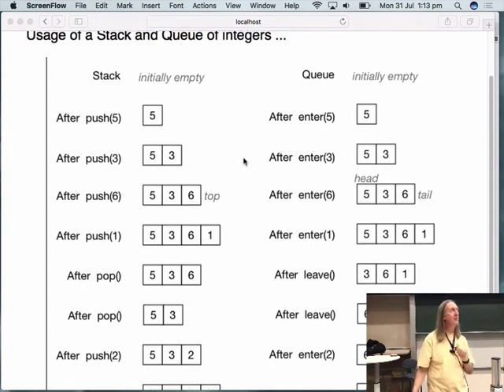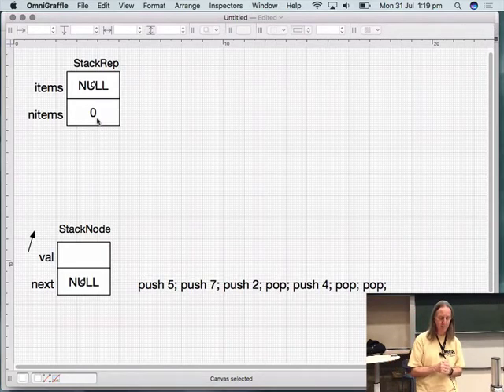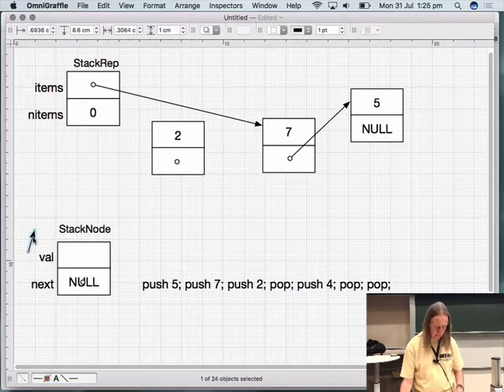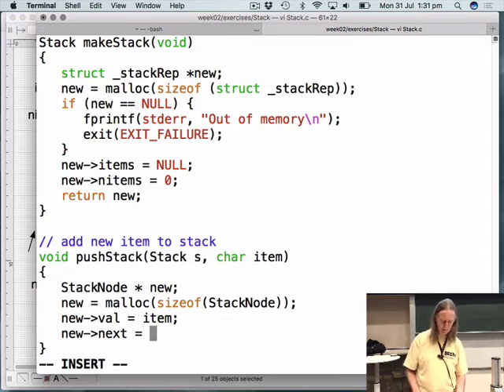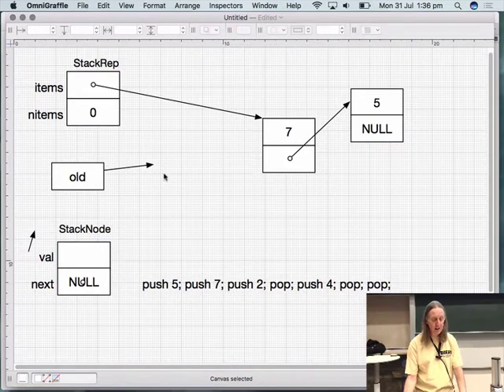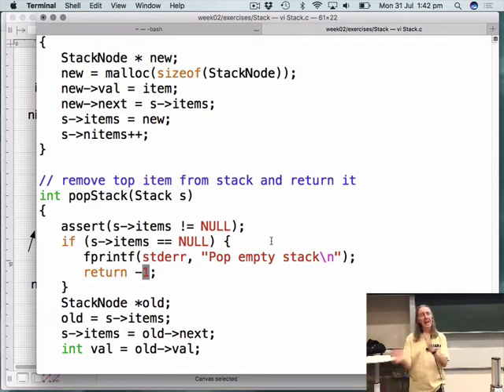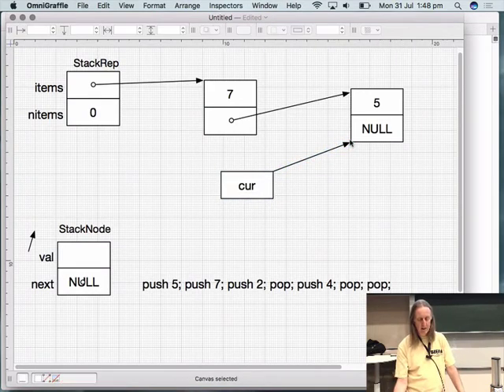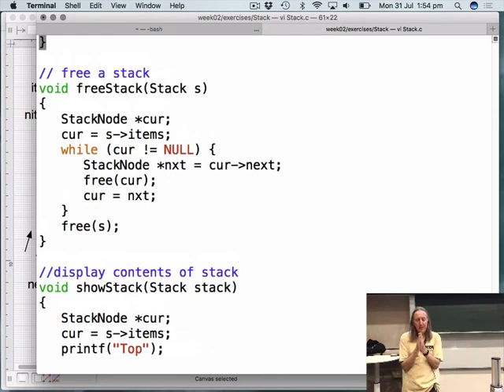COMP1521 17s2 Week 02 Monday 1-2 Lecture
Linked list example: Stack ADT